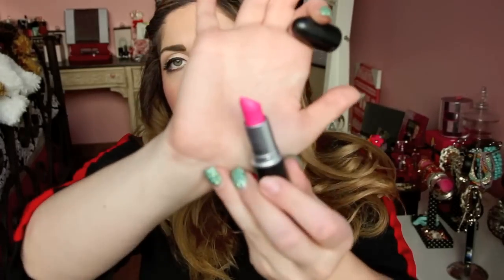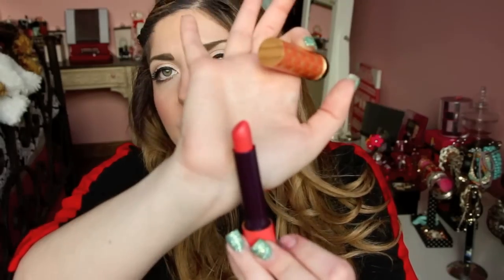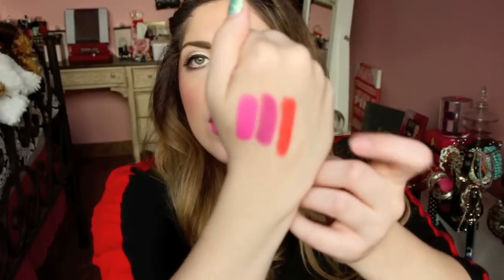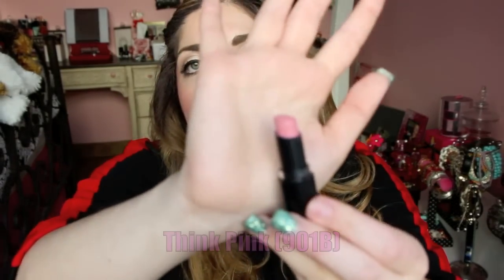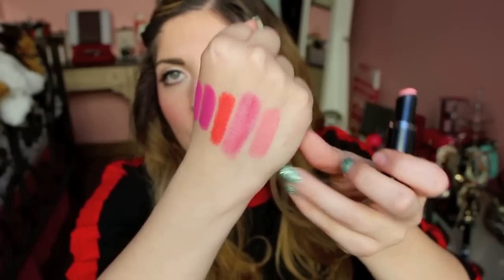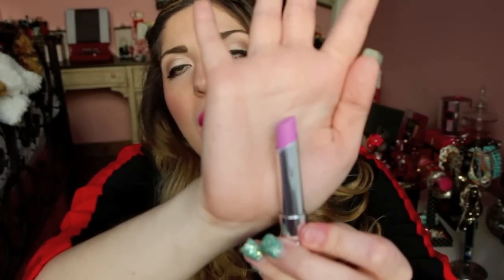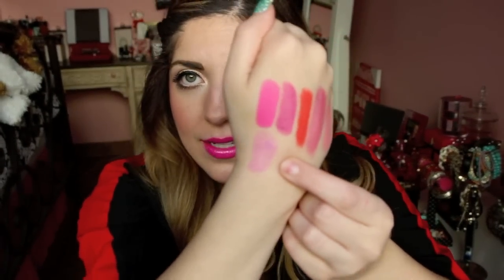Top 10 Lips for Spring/Summer: Brights + 1 Nude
It is more like 9 brights and 1 nude ;) Had to throw one in there for those who aren't all about brights like I am. Hope you all are having a wonderful weekend! xo